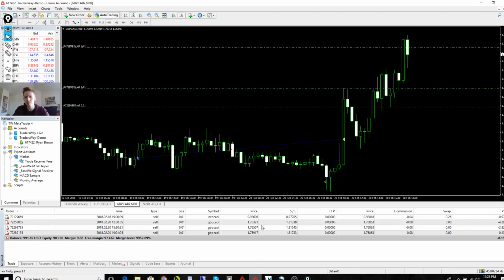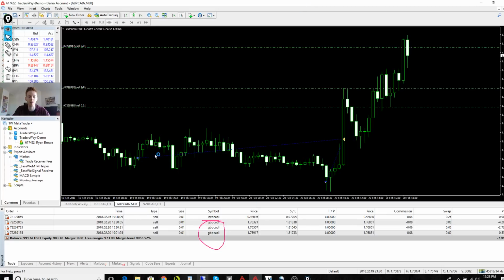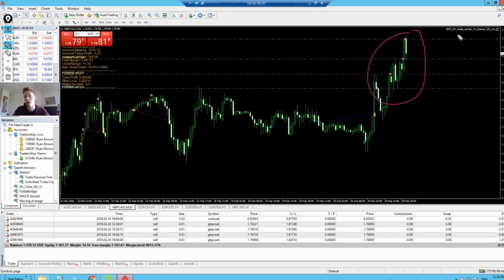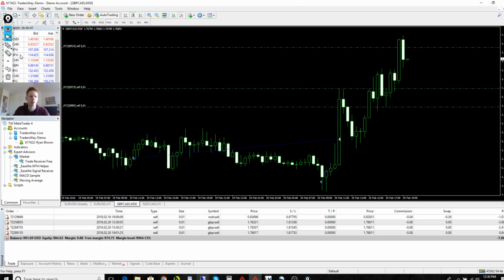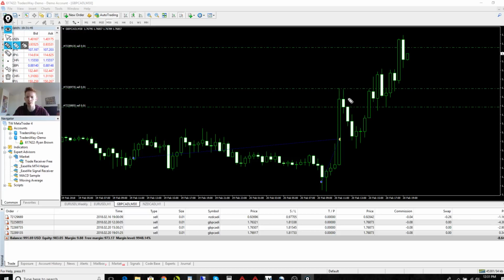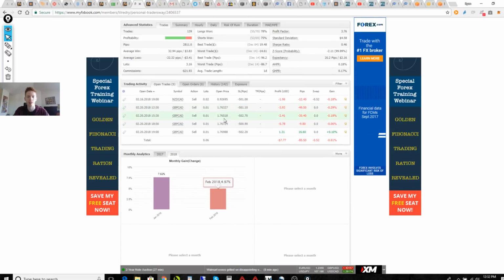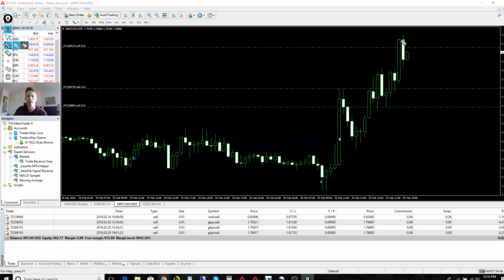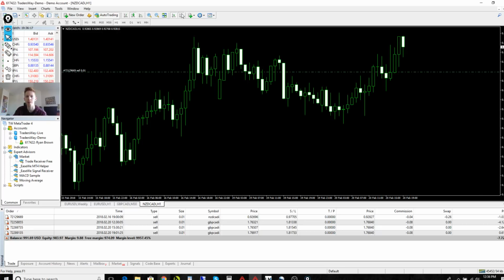Forex Trades Update! Lets Talk Profit & Current Trades For My subscribers!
Check my live trading stats!